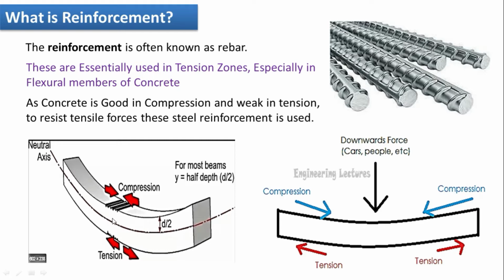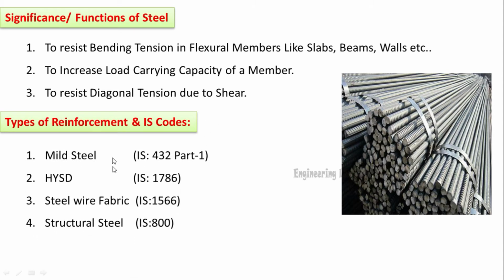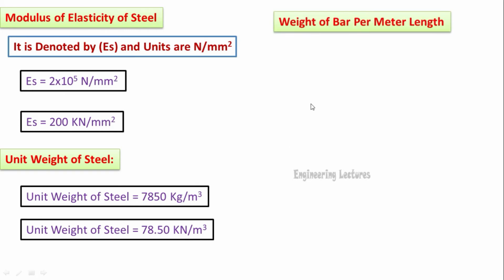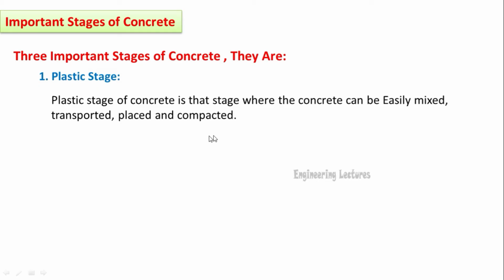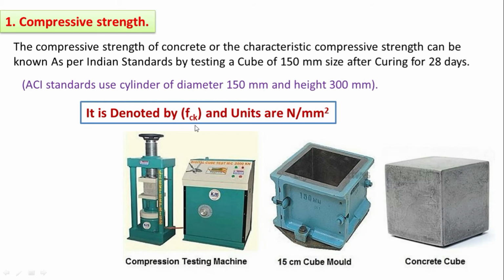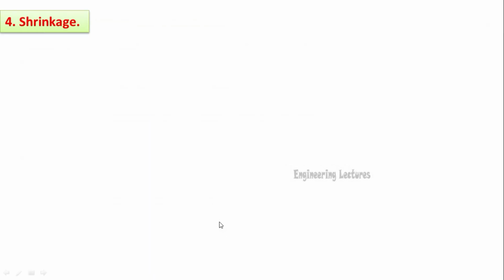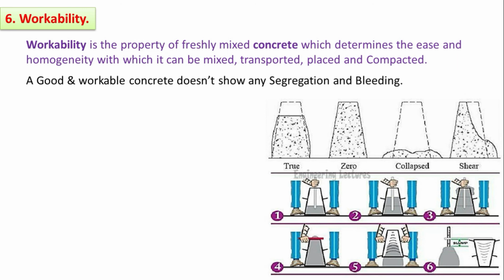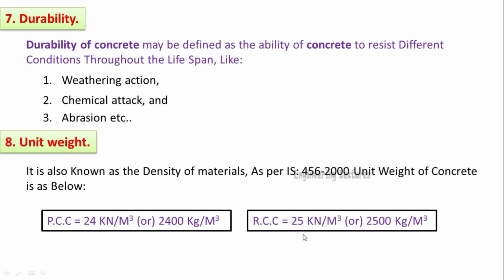Lec-02 | Introduction to Reinforced Cement Concrete (IS 456 - 2000) | Engineering Lectures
In this Video we will discuss about the Lec-02 | Introduction to Reinforced Cement Concrete (IS 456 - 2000) | Reinforcement, Concrete materials and their Properties
Derivation of (d²/162) | How to calculate weight of steel bar in kg